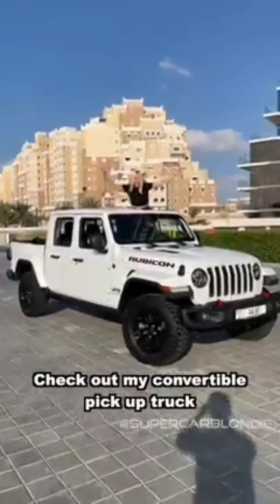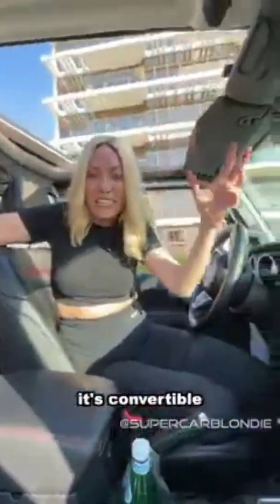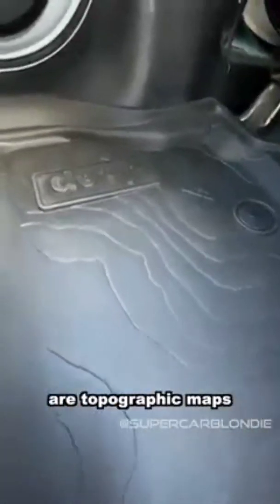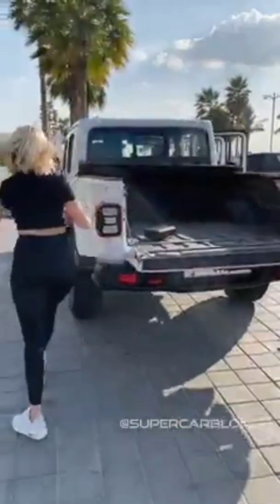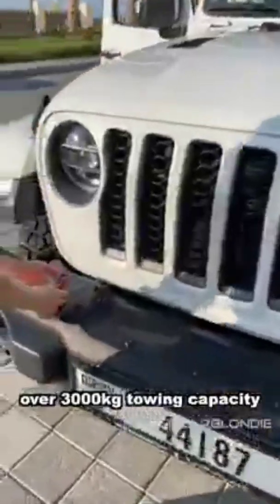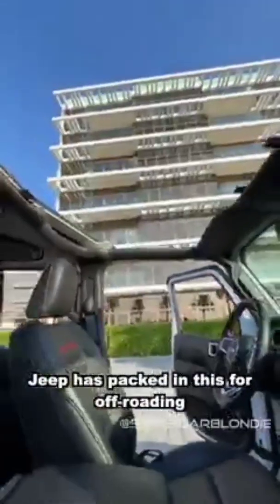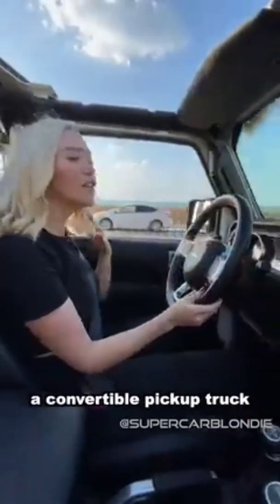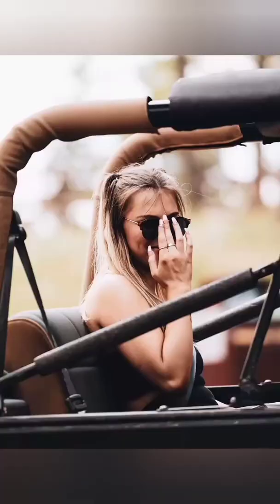my superjeep white